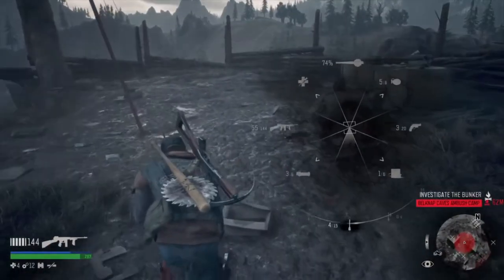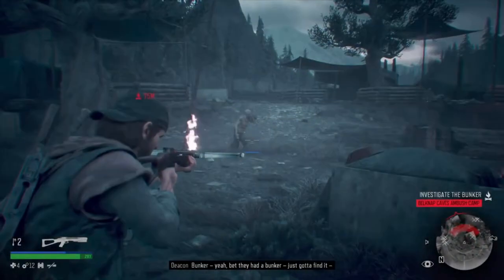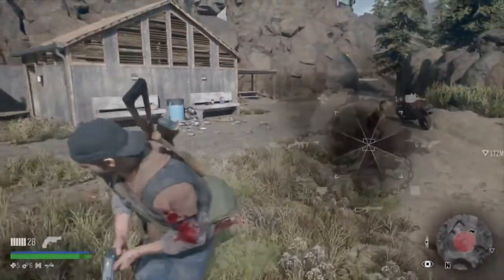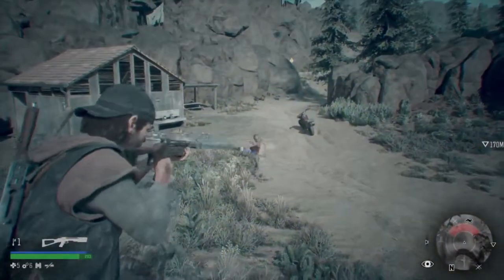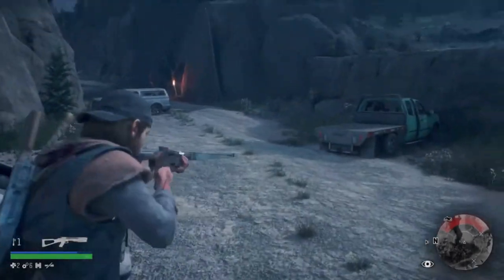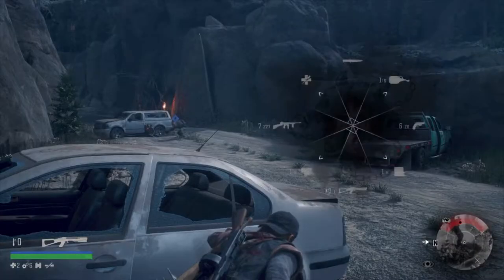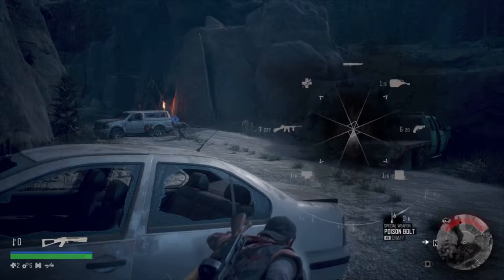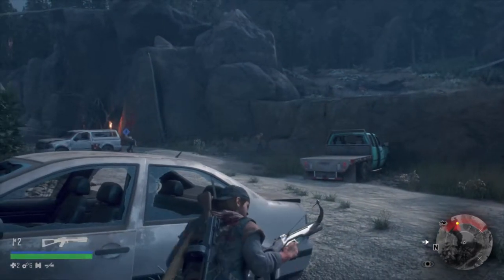DAYS GONE - How to unlock the trophy (Variety is the Spice of Life)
Days Gone - Road to Platinum

In this video i will show you how to unlock Variety is the Spice of Life trophy in days gone.

HOPE YOU ENJOYED THE VIDEO/STREAM!